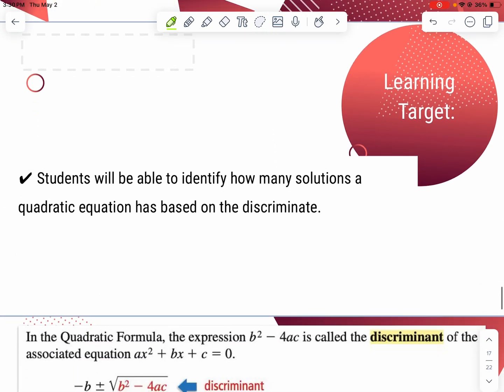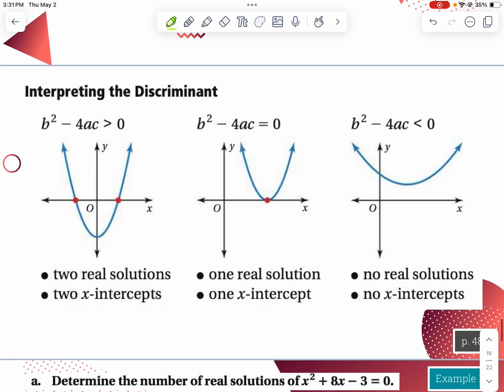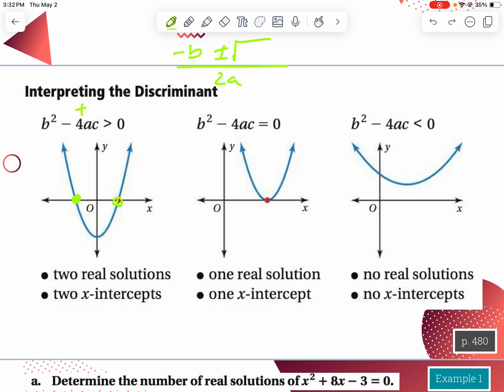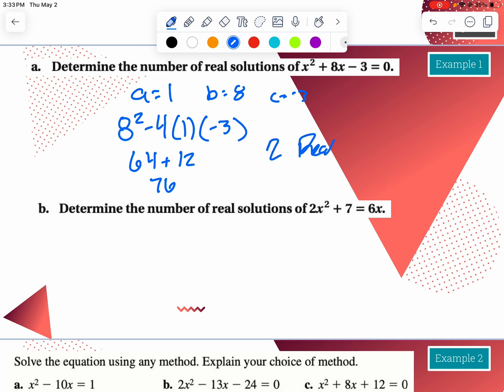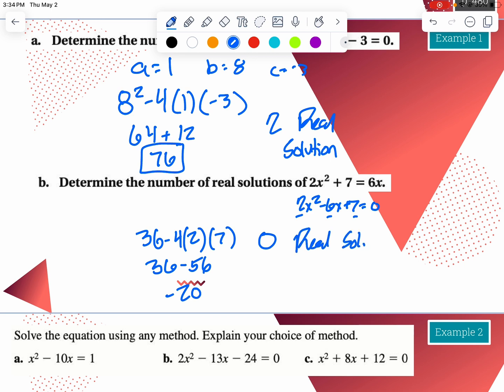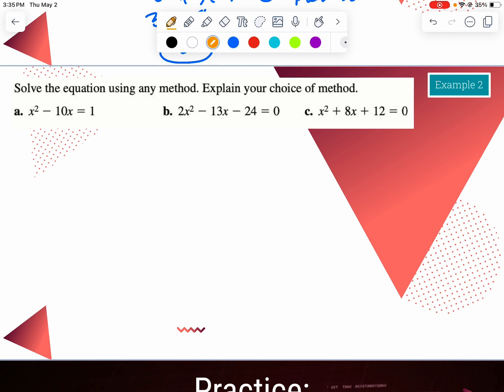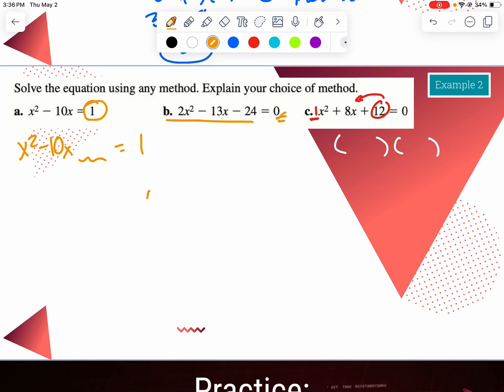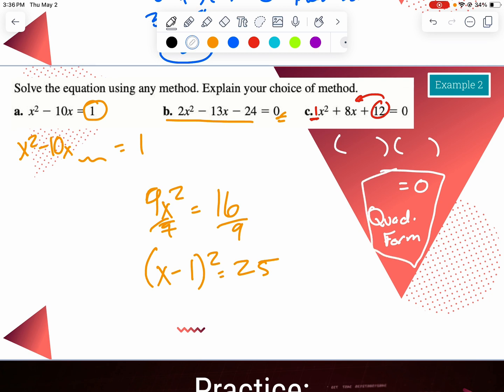Algebra 1C: 9.5c - Solving Quadratic Equations Using the Quadratic Formula (discriminant)